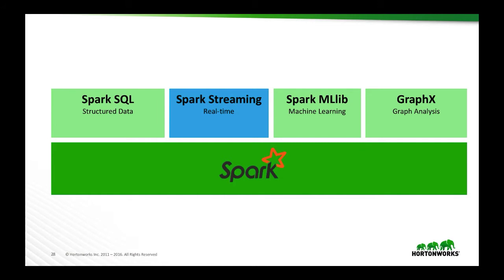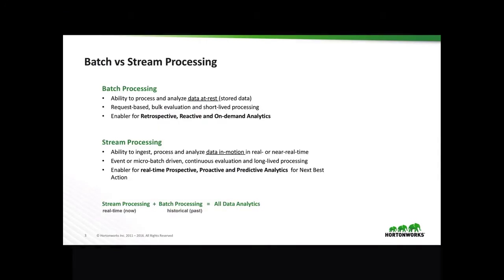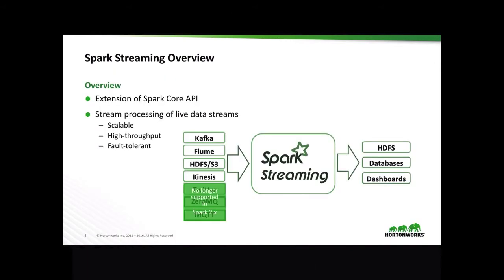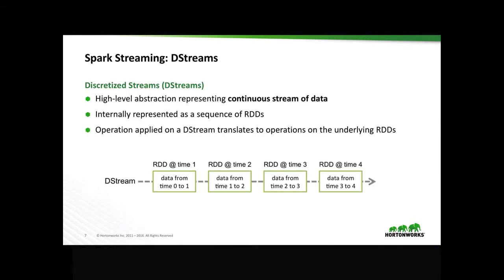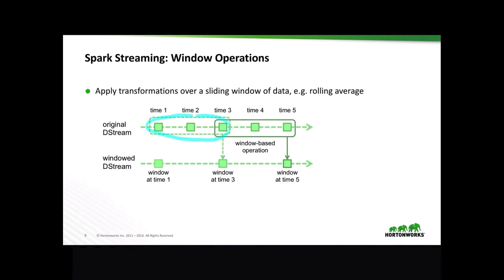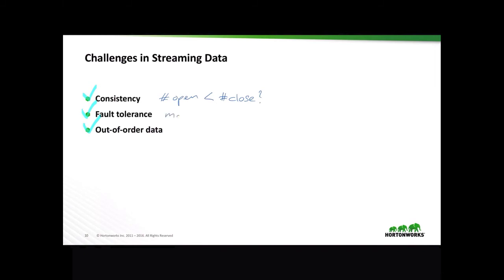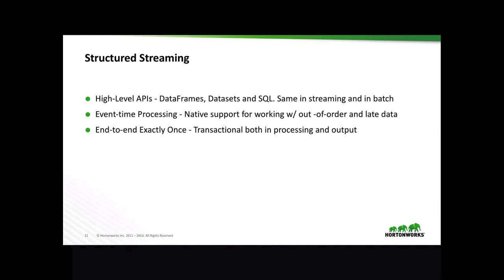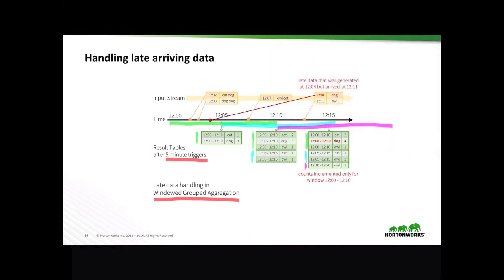Part 3 - Spark Streaming - Apache Spark Crash Course Mini-series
Robert Hryniewicz (@RobHryniewicz), data scientist at Hortonworks, gives a short introduction to the Apache Spark Streaming module in Part 3 of the mini video series crash course on Apache Spark. The Spark streaming module enables the ability to ingest, process and analyze data-in-motion to deliver real-time prospective, proactive and predictive next-generation analytics.

Breaking down the discussion:
- Batch vs. Stream processing (0.10)
- Modern Data Applications approach to Insights (1.12)
- Spark Streaming overview (2.32)
- Spark Streaming: Micro-batches (3.06)
- Spark Streaming: DStreams (3.28)
- Spark Streaming: DStream Operations (4.05)
- Spark Streaming: Window Operations (4.37)
- Challenges in streaming data (5.13)
- Structured Streaming (6.38)
- Example on how structured streaming handles late arriving data (7.20)

To learn more about Apache Spark Structured Streaming with Hortonworks,